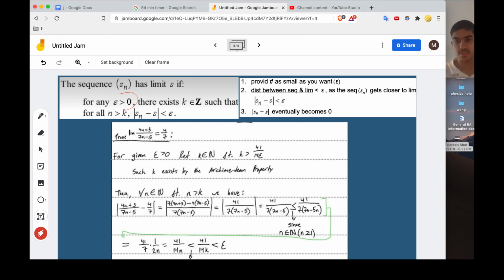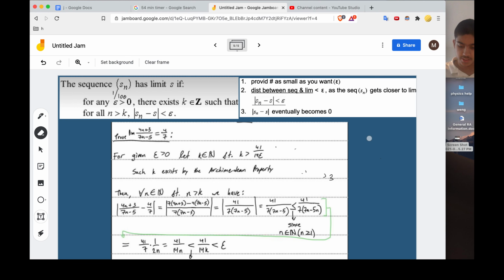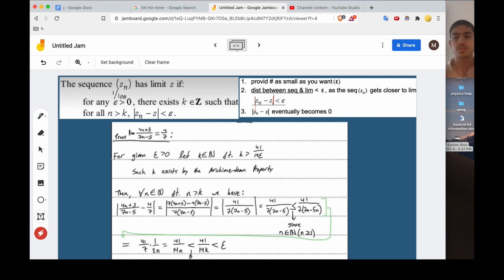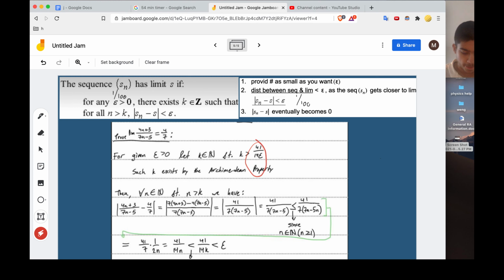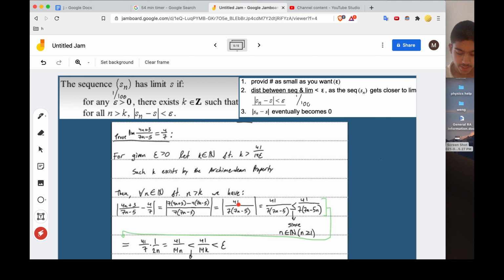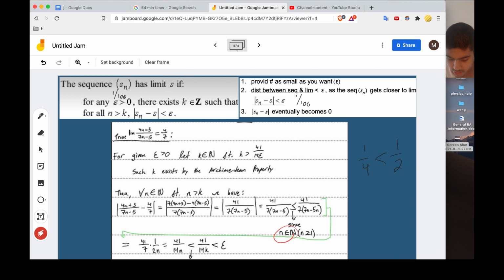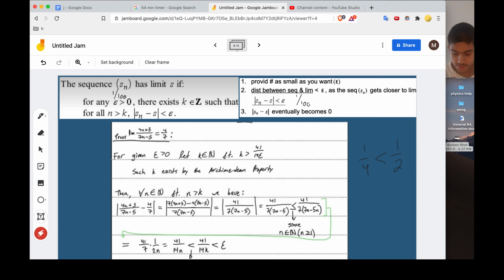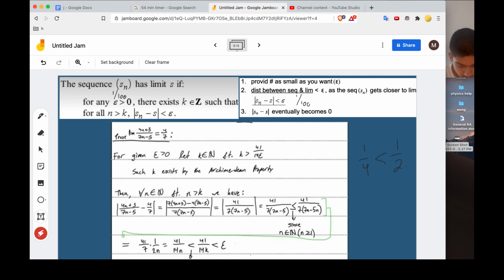Proving a Limit Exists with Definition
Explanation of Definition of Limit, How to Proof a Limit Exists, and an example proof.